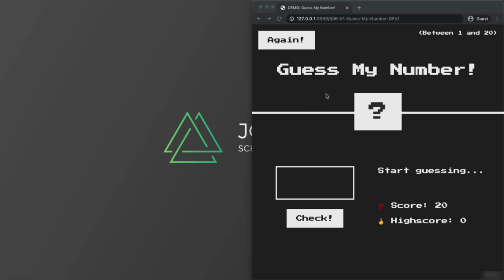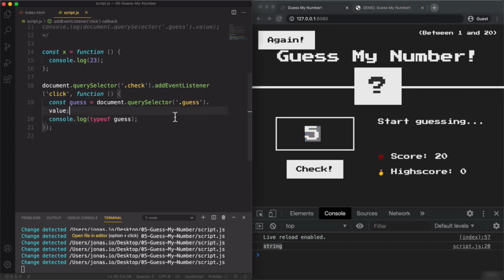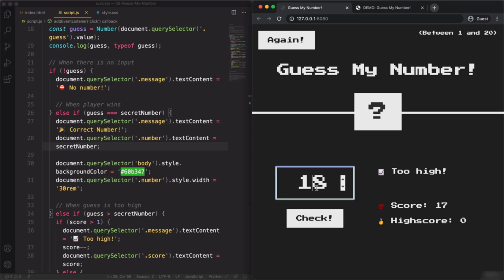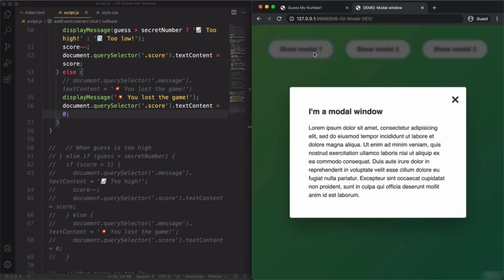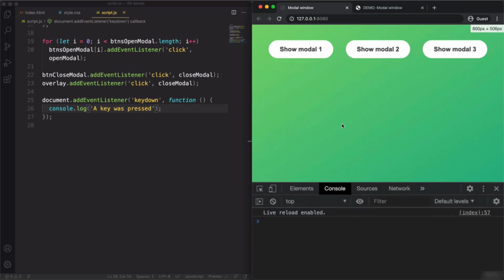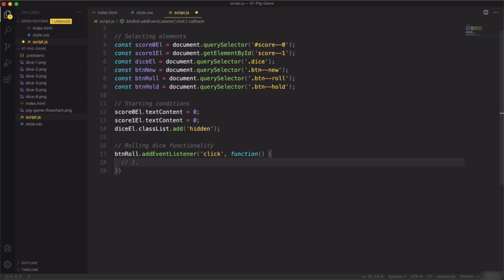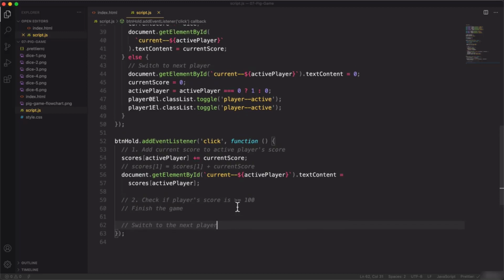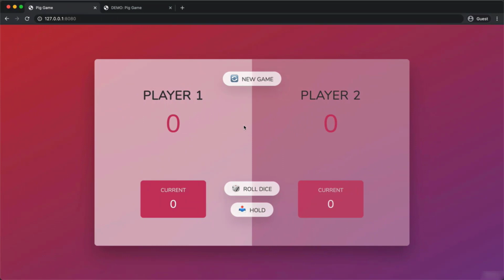The Complete JavaScript Course || JavaScript in the Browser DOM and Events Fundamentals || Part 07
Description
JavaScript is the most popular programming language in the world. It powers the entire modern web. It provides millions of high-paying jobs all over the world.That's why you want to learn JavaScript too. And you came to the right place!

Why is this the right JavaScript course for you?

This is the most complete and in-depth JavaScript course on Udemy (and maybe the entire internet!). It's an all-in-one package that will take you from the very fundamentals of JavaScript, all the way to building modern and complex applications. You will learn modern JavaScript from the very beginning, step-by-step. I will guide you through practical and fun code examples, important theory about how JavaScript works behind the scenes, and beautiful and complete projects. You will become ready to continue learning advanced front-end frameworks like React, Vue, Angular, or Svelte. You will also learn how to think like a developer, how to plan application features, how to architect your code, how to debug code, and a lot of other real-world skills that you will need in your developer job.

But... You don't have to go into all these topics. This is a huge course, because, after all, it's "The Complete JavaScript Course". In fact, it's like many courses in one! But you can become an excellent developer by watching only parts of the course. That's why I built this course in a very modular way, and designed pathways that will take you through the course faster. By the end of the course, you will have the knowledge and confidence that you need in order to ace your job interviews and become a professional developer.

Why am I the right JavaScript teacher for you?
My name is Jonas, I'm an experienced web developer and designer, and one of Udemy's top instructors. I have been teaching this bestselling course since 2016 to over 850,000 developers, always listening to feedback and understanding exactly how students actually learn.
I know how students learn JavaScript and what they need in order to master it. And with that knowledge, I designed the ideal course curriculum. It's a unique blend of real-world projects, deep explanations, theory lectures, and challenges, that will take you from zero to an expert and confident JavaScript developer in just a couple of weeks.

So what exactly is covered in the course?
▶ Build 5 beautiful real-world projects for your portfolio! In these projects, you will learn how to plan and architect your applications using flowcharts and common JavaScript patterns
▶  Master the JavaScript fundamentals: variables, if/else, operators, boolean logic, functions, arrays, objects, loops, strings, and more
▶  Learn modern JavaScript (ES6+) from the beginning: arrow functions, destructuring, spread operator, default arguments, optional chaining, and more
▶ How JavaScript works behind the scenes: engines, the call stack, hoisting, scoping, the 'this' keyword, reference values, and more.
▶ Deep dive into functions: arrow functions, first-class and higher-order functions, bind, and closures.
▶ Deep dive into object-oriented programming: prototypal inheritance, constructor functions (ES5), classes (ES6), encapsulation, abstraction, inheritance, and polymorphism. [This is like a small standalone course]
▶ Deep dive into asynchronous JavaScript: the event loop, promises, async/await, and error handling. You will use these to access data from third-party APIs with AJAX calls. [This is like a small standalone course]
▶ Learn modern tools that are used by professional web developers: NPM, Parcel, Babel, and ES6 modules

Who this course is for:
✔ Take this course if you want to gain a true and deep understanding of JavaScript
✔  Take this course if you have been trying to learn JavaScript but: 1) still don't really understand JavaScript, or 2) still don't feel confident to code real apps
✔  Take this course if you're interested in using a library/framework like React, Angular, Vue or Node in the future
✔ Take this course if you already know JavaScript and are looking for an advanced course. This course includes expert topics!
✔ Take this course if you want to get started with programming: JavaScript is a great first language!

Requirements
➤ No coding experience is necessary to take this course! I take you from beginner to expert!
➤ Any computer and OS will work — Windows, macOS or Linux. We will set up your text editor the course.
➤ A basic understanding of HTML and CSS is a plus, but not a must! The course includes an HTML and CSS crash course.